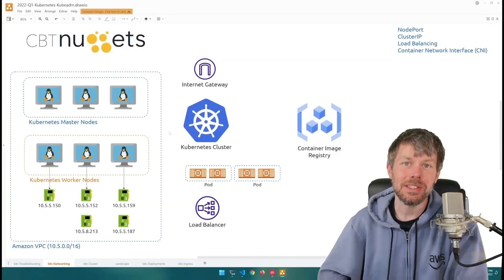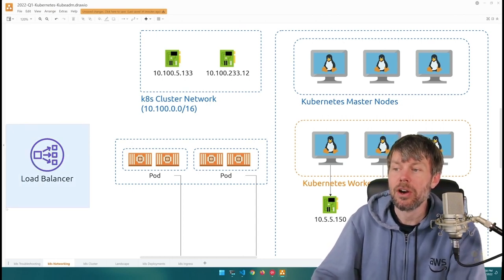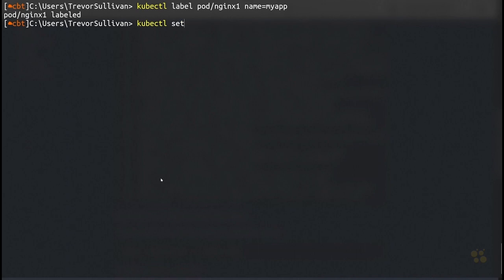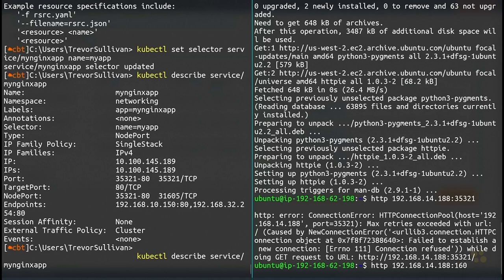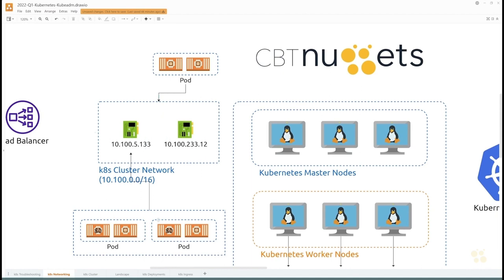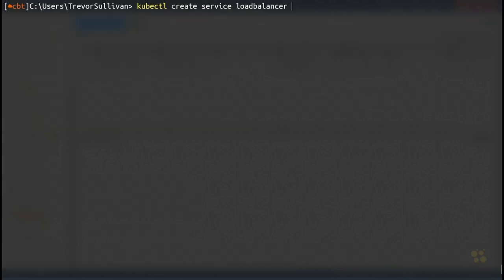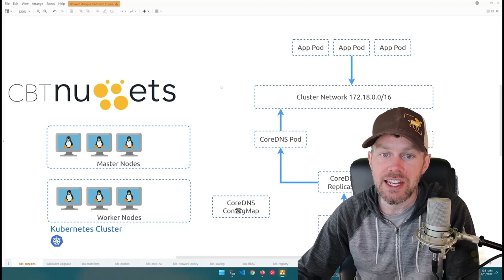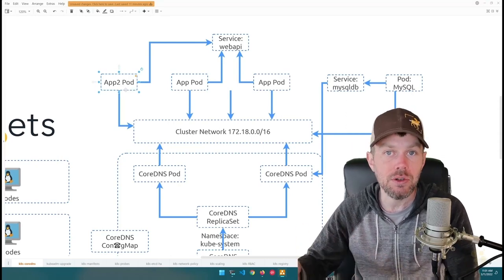Kubernetes Networking Tutorial for Beginners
Embark on your Kubernetes journey with our beginner-friendly networking tutorial. This tutorial prepares learners to apply networking in a Kubernetes environment and help services within their Kubernetes environment discover each other. Learn the essentials for seamless communication and efficient deployments.

There are no two ways about it. Kubernetes is exciting. It’s fast, efficient, and can fundamentally change how some companies deploy and manage their applications. But if you don’t fully understand how Kubernetes works or how to use it, that’s okay. Kubernetes can be complicated for the uninitiated.

This Kubernetes networking tutorial helps you understand Kubernetes, for starters. But it also zooms in on the smaller components of Kubernetes and how they interact with one another and your network apps and components. Whether you need to understand the terms, the concepts, or the actual hands-on administration of it, this course can help you learn Kubernetes networking.

After finishing this DevOps training, you’ll know how to apply networking in a Kubernetes environment and how to help services within your Kubernetes environment discover each other.

For anyone who manages IT training, this DevOps training can be used to onboard new DevOps professionals, curated into individual or team training plans, or as a DevOps reference resource.

Kubernetes Networking Tutorial: What You Need to Know

This Kubernetes Networking Tutorial training has videos that cover topics including:

Understanding Kubernetes concepts, including load balancers and Ingress controllers
Testing CoreDNS from inside separate application pods
Setting up Kubernetes components to communicate with one another and other apps
Exposing services on an internal cluster network

Who Should Take Kubernetes Networking Tutorial Training?

This Kubernetes Networking Tutorial training is considered associate-level DevOps training, which means it was designed for DevOps professionals. This Kubernetes skills course is designed for IT professionals with three to five years of experience with DevOps.

New or aspiring DevOps professionals. If you’re planning to have a career in DevOps and you’re not confident in what Kubernetes networking is and how it functions, you’re going to have a rough time. This Kubernetes networking training will ensure you’re equipped with the knowledge you need to get started in a career in DevOps and understand the tools you’ll be working with.

Experienced DevOps professionals. For DevOps professionals who’ve been working in the field for a few years, this Kubernetes networking tutorial is a good course to consider if you’re thinking about earning a certification or if you haven’t worked with Kubernetes yet in your career.